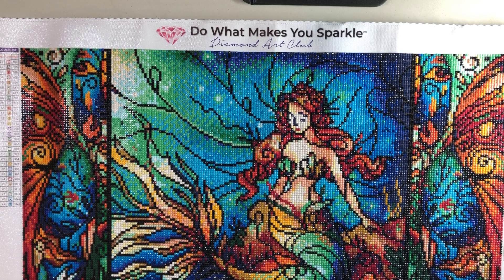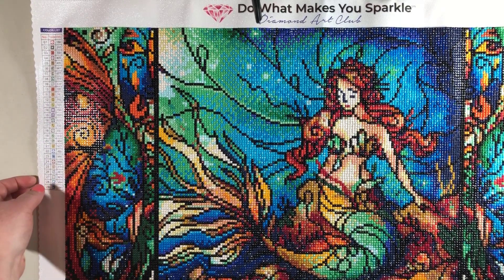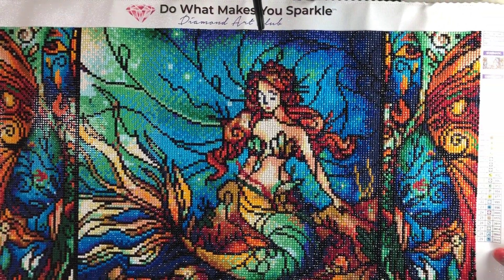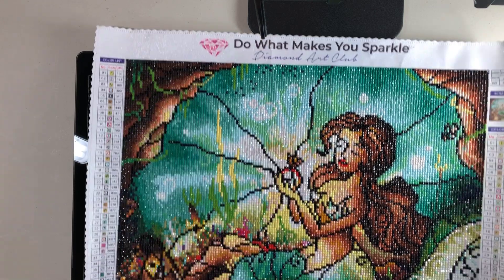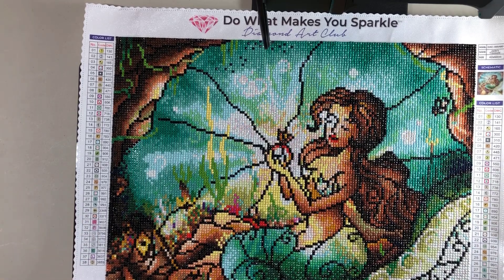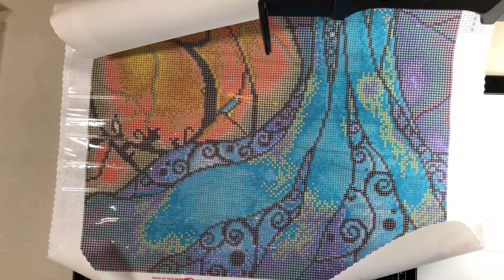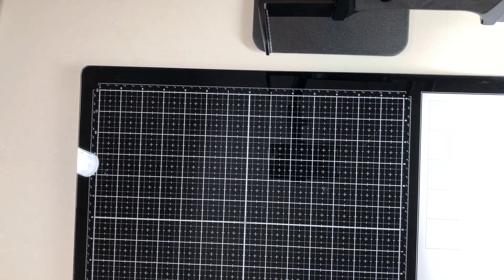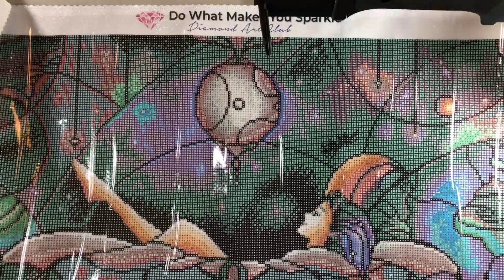Diamond Painting: 2 complete works and more to do!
The Serene Siren Triptych & Jade’s Treasure by Mandie Manzano from DAC finally COMPLETE!!
Also preview of Worlds Away and Cinderella also by Mandie Manzano. I apologize for the bad camera work...it is what it is...still learning! 😊
~Janet